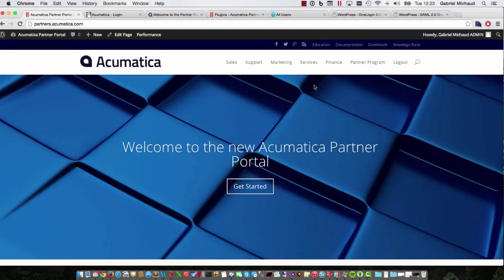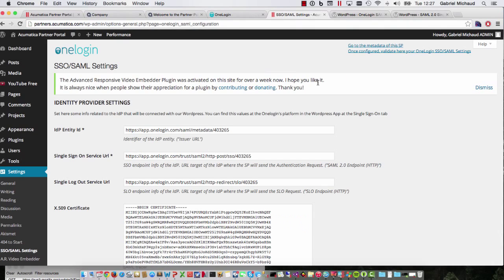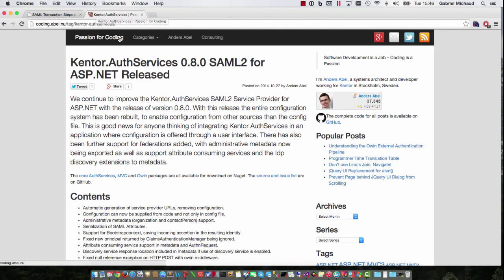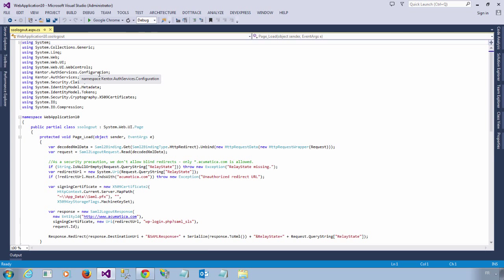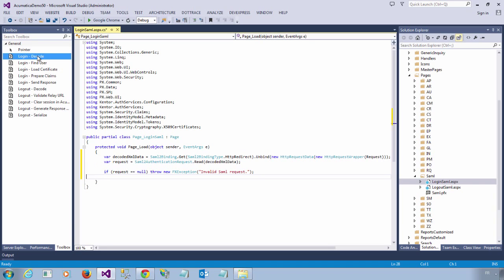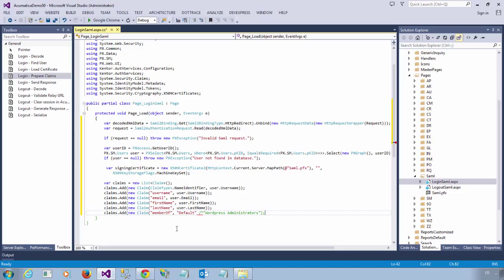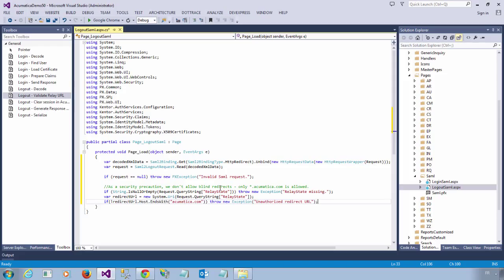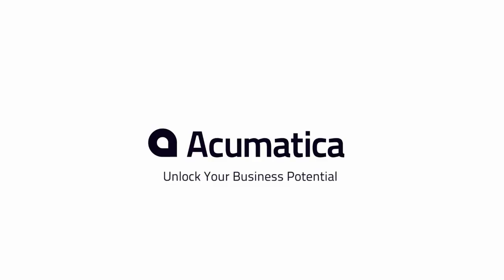Creating an Acumatica-based SAML 2.0 Identity Provider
During this demo, I'm going to show you how to create a custom SAML 2.0 identity provider that will allow you to setup single sign-on between a WordPress site and an Acumatica Cloud ERP. The code for this demo is available on my GitHub